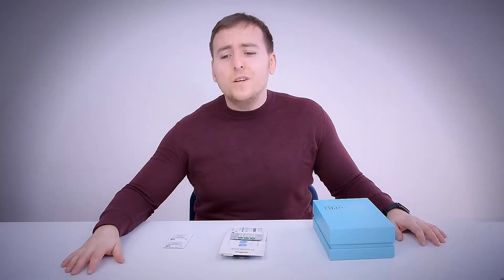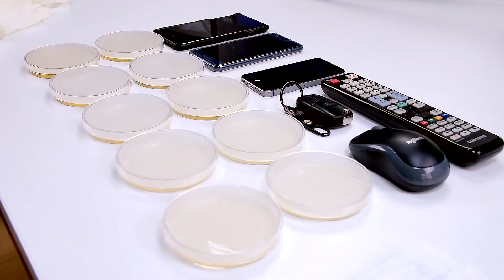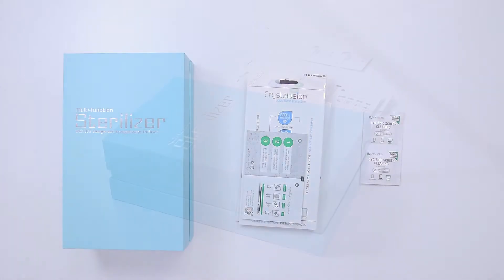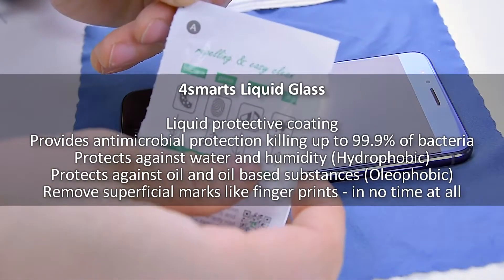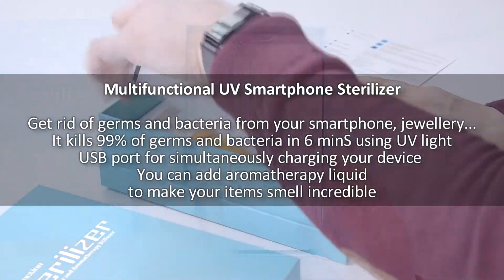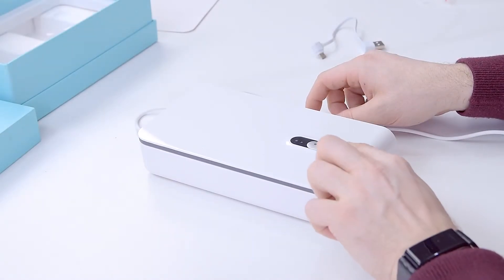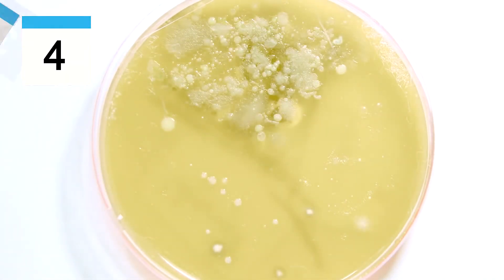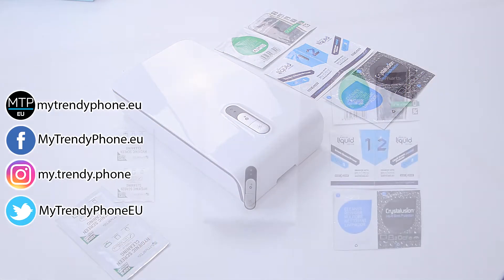How Dirty is Your Smartphone? | How to Clean Your Smartphone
Do you know how dirty your phone is? Well, bacteria are everywhere and we use our phones and tablets for more than 3 hours every day. So, watch and see how we did a science experiment to test how dirty smartphones are, the results are surprising! We cleaned them tested again, and it worked.